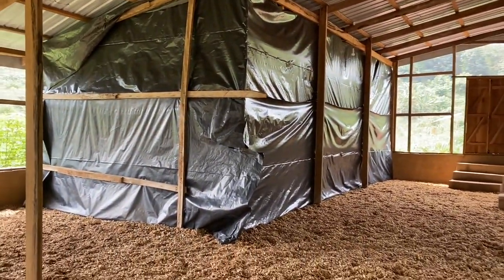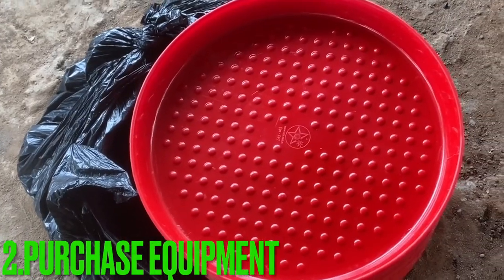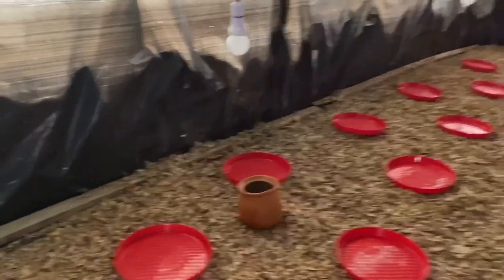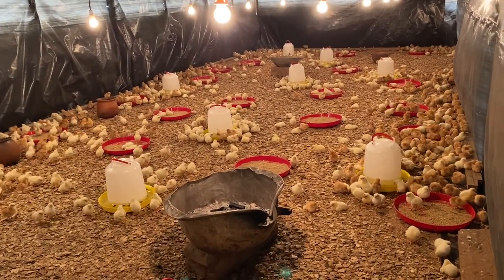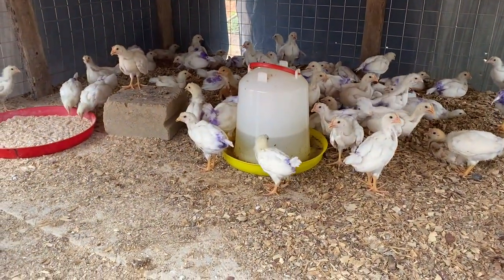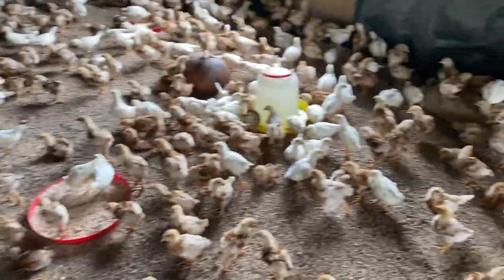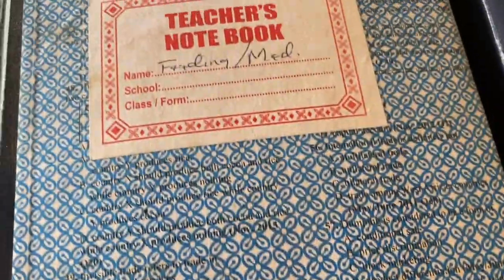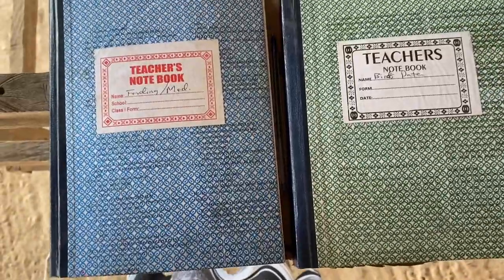How to take care of your day old chicks (day old chicks checklist )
How to take care of your day old chicks or baby chicks. that is what today’s video is about. From brooder preparation to providing the chicks with their everyday needs.